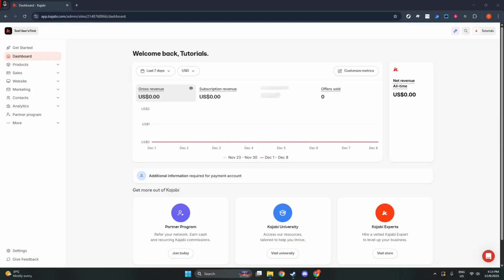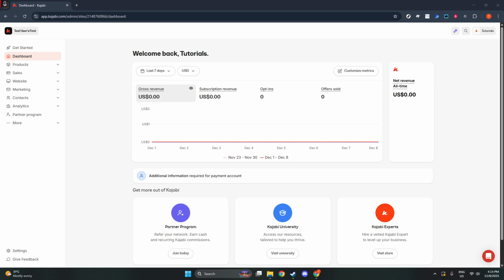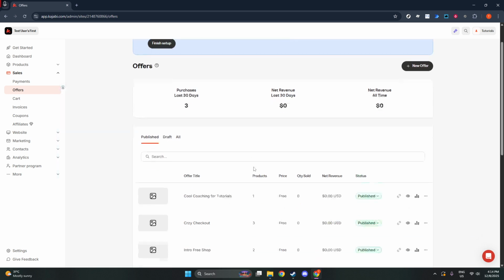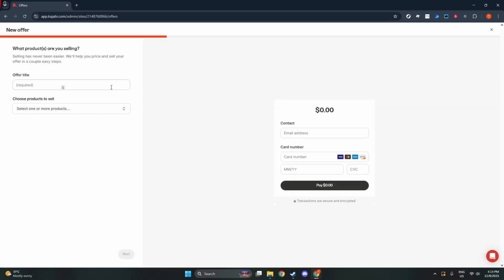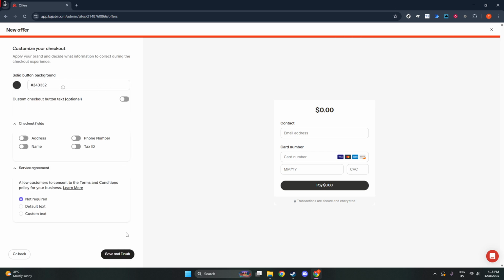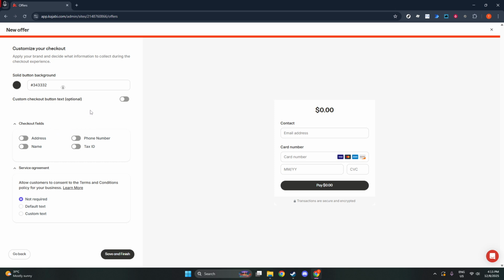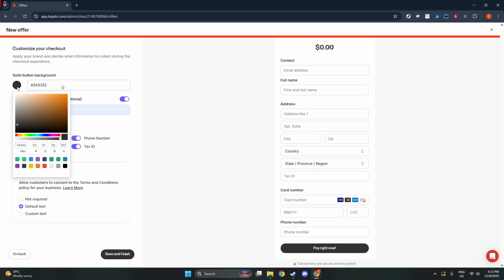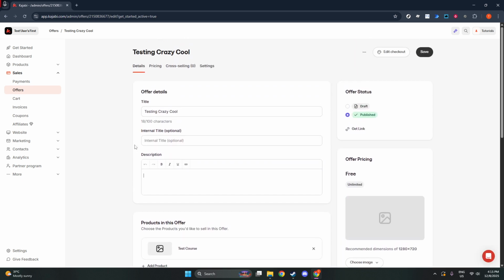How to Create a Customized Check out Page in Kajabi [2026 Full Guide]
How to Create a Customize Check out Page in Kajabi

In this video, we customize the checkout page in Kajabi to align with your brand and significantly increase your conversion rates. I will guide you through the specific settings in the checkout editor, showing you how to add social proof like testimonials, trust badges, and key benefit bullets directly onto the purchase form. We will also cover how to enable order bumps to boost average order value and how to modify the input fields to collect only the essential information from your buyers. Optimizing this final step of your funnel is crucial for reducing cart abandonment and ensuring a smooth transaction experience.